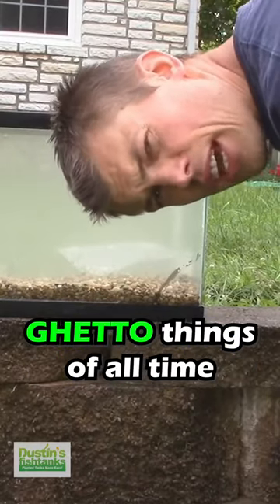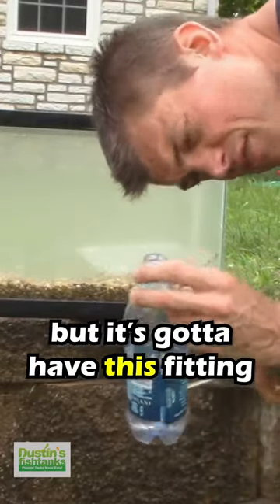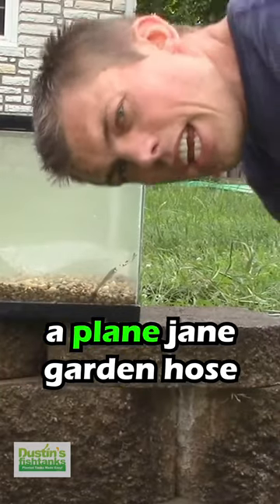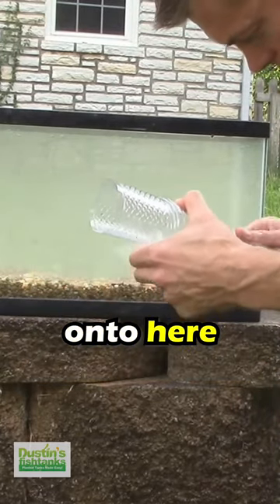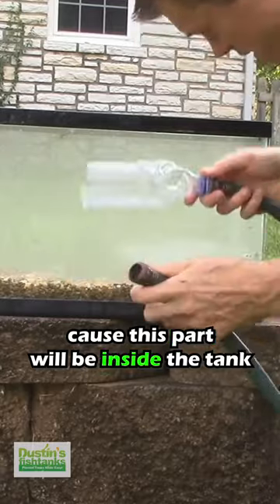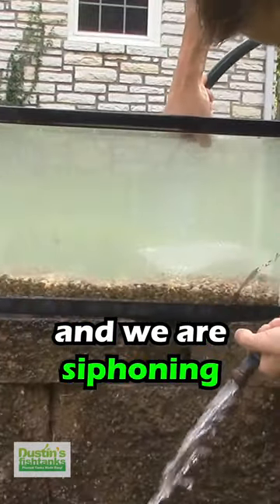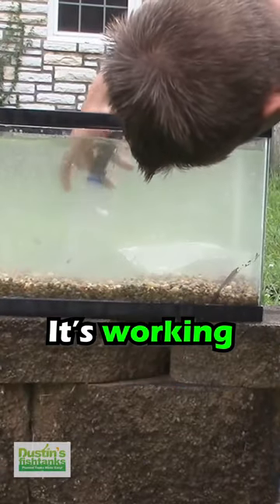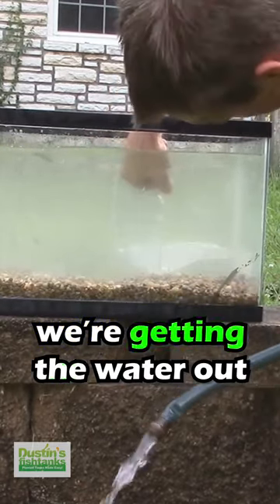How To Make A Ghetto Siphon